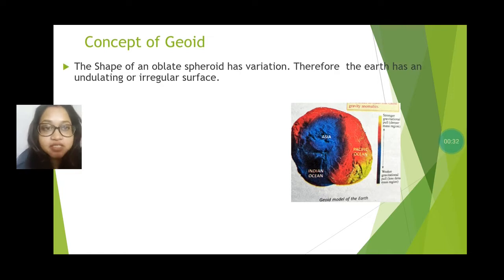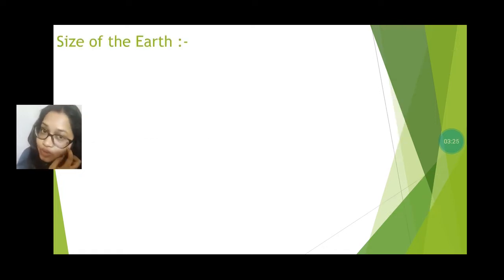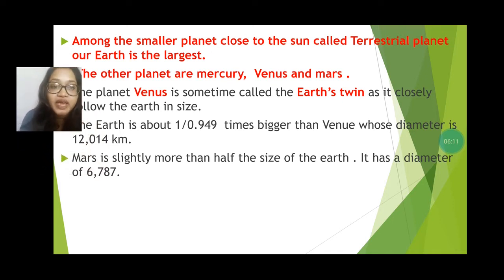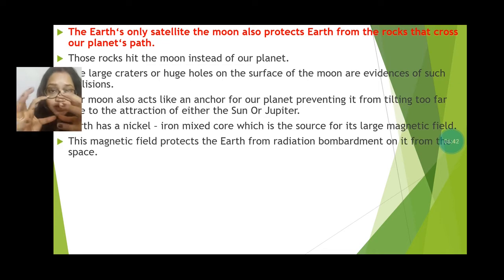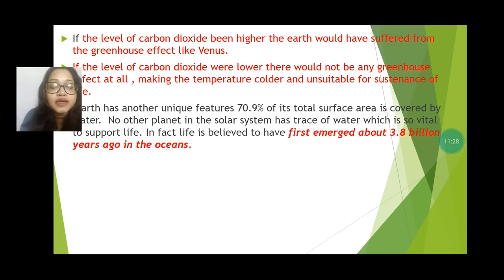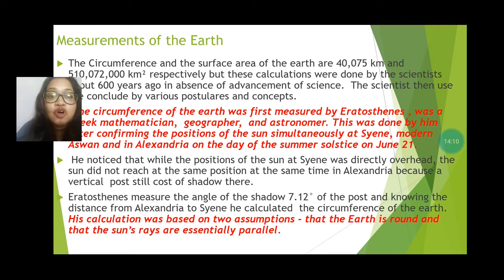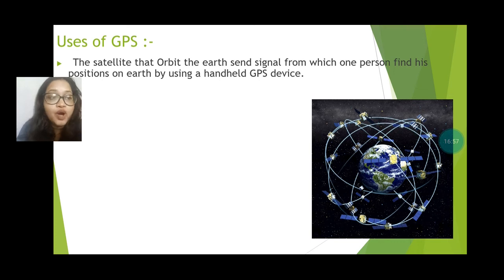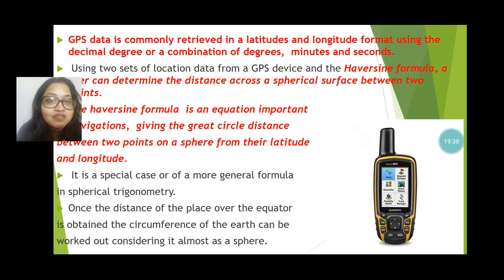EARTH AS A PLANET#SIZE OF THE EARTH#CLASS - IX (Part - 2)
Concept of Geoid
Size of the Earth
Earth's unique position in the solar system
Earth as home of humankind
Measurements of the Earth
Uses of GPS